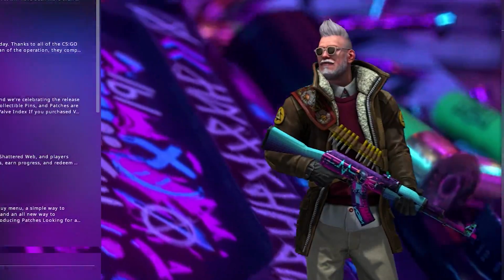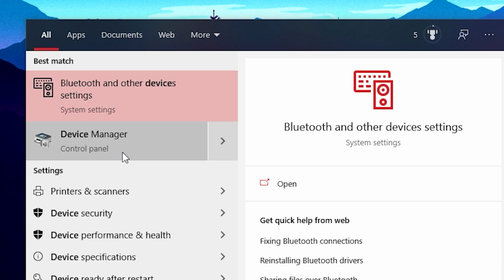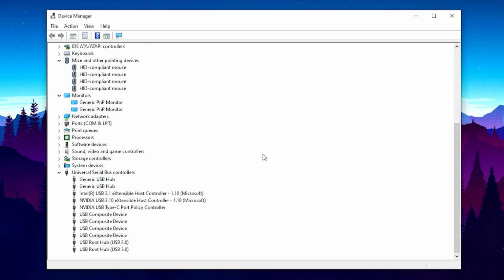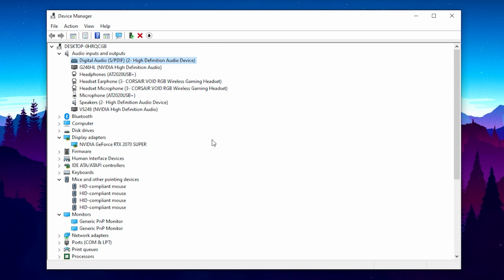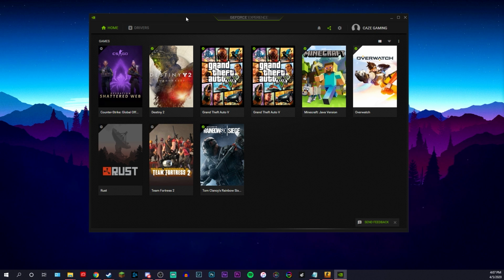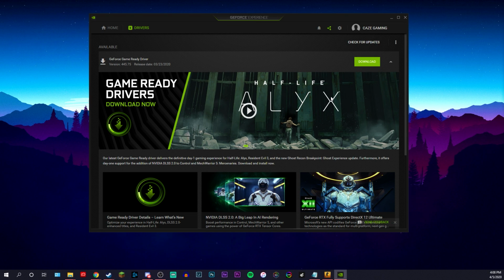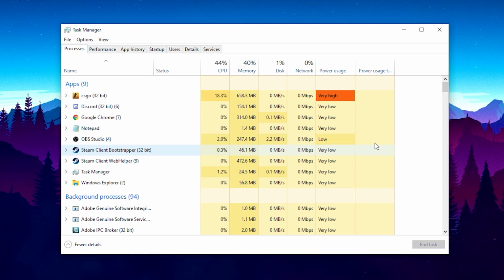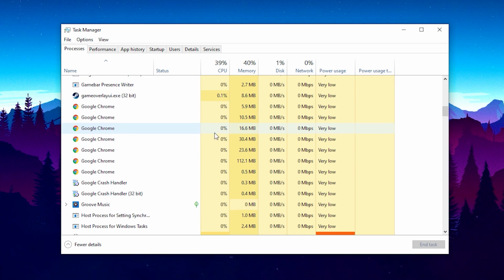WAYS TO STOP CSGO FROM STUTTERING AND LAG SPIKING!!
If your having problems with csgo lagging and stuttering randomly, this video will help fix that! Hope you guys enjoy!

Buy, sell, and trade all of your csgo items through DMarket!

Get instant cash for your csgo skins on the site Skin Cashier!

Earn insanely easy free money by completing tasks on Freeskins!! Get a FREE 100 COINS towards your first withdrawal when you sign up with my

- Adobe Premiere Pro
- Adobe Photoshop